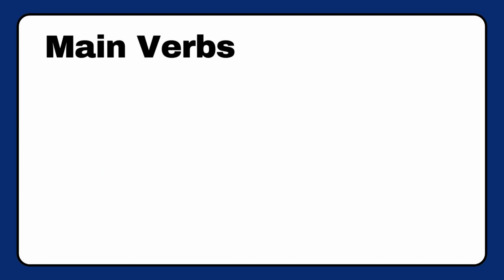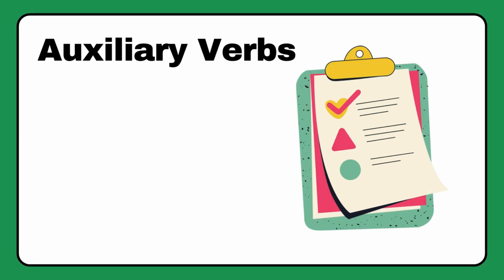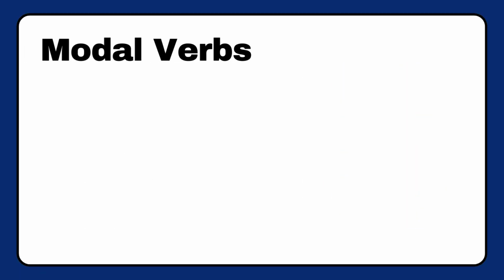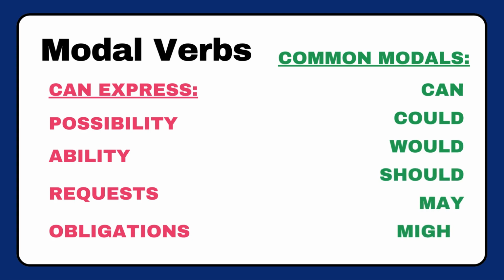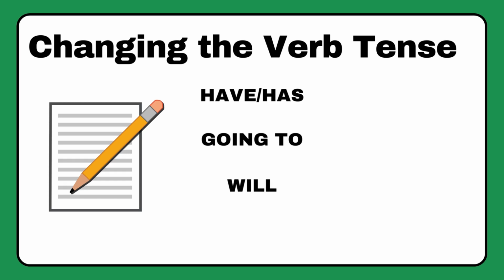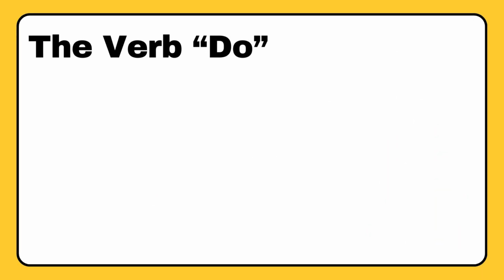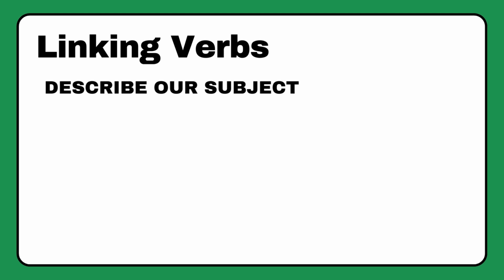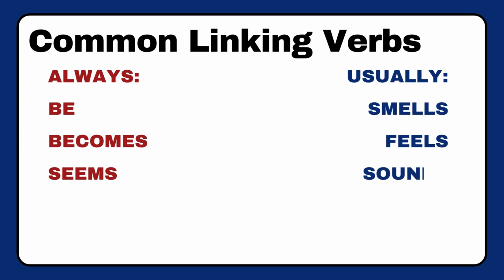Types of Verbs | Main Verbs and Auxiliary Verbs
Hi everyone! Today's video covers the different types of verbs we use in English. I cover main verbs, auxiliary verbs, also known as helping verbs, and linking verbs. Auxiliary verbs cover modal verbs, verbs used to change the tense of a sentence, and the verb "to do."

If you missed my video about stative verbs and how they are different than action verbs, you can find it